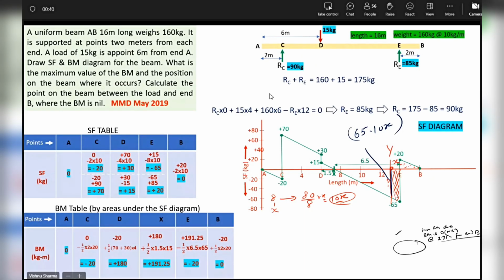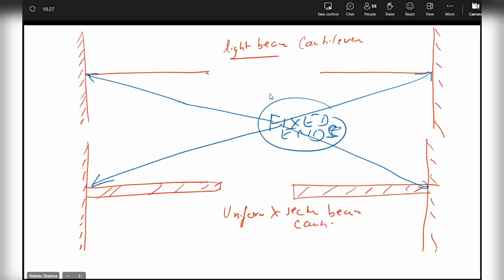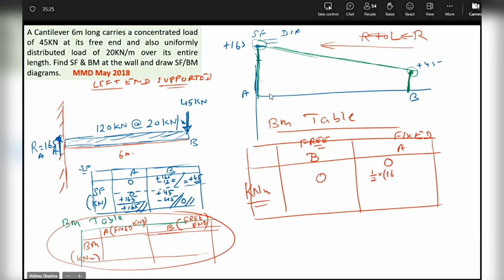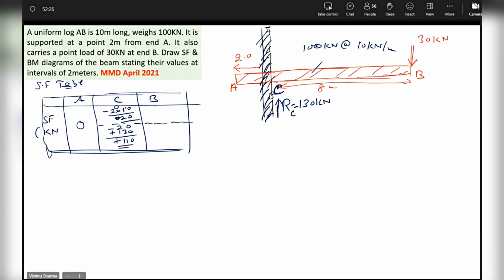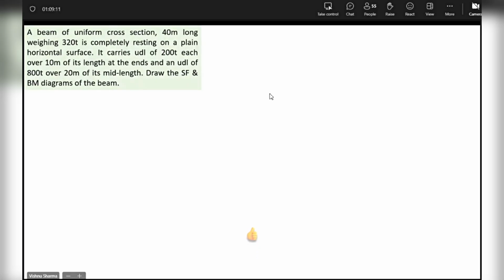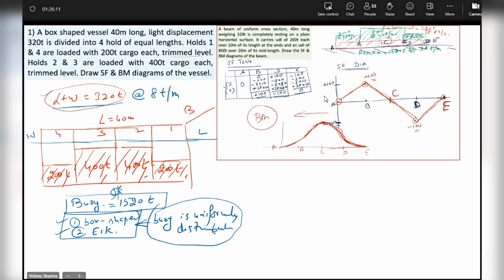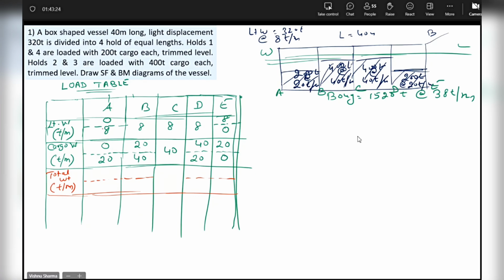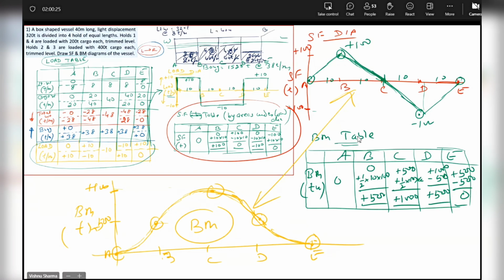Naval Arch -II, Part- 10 | Ship Stability Phase 2 | 🚢 SF & BM BOX SHAPED VESSEL| capt. Vishnu Sharma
In this lecture, Capt. Vishnu Sharma explains Shear Force (SF) and Bending Moment (BM) for a Box-Shaped Vessel, a fundamental topic in Naval Architecture – Stability Phase-II for Chief Mate (FG) and MMD examinations.

This video focuses on understanding SF & BM distribution in an idealised box-shaped vessel, which forms the base for solving exam numericals and understanding ship structural strength.

Topics covered include:
• Concept of box-shaped vessel in naval architecture
• Load distribution in a box-shaped vessel
• Calculation of Shear Force and Bending Moment
• SF & BM curves for box-shaped vessels
• Hogging and sagging conditions
• Relation between loading condition and BM
• MMD exam-style numericals explained step by step

This lecture is highly useful for Chief Mate candidates, Deck Officers, and maritime students preparing for written and oral Stability Phase-II exams.

🛳️ Visuals are used only for representational and educational purposes